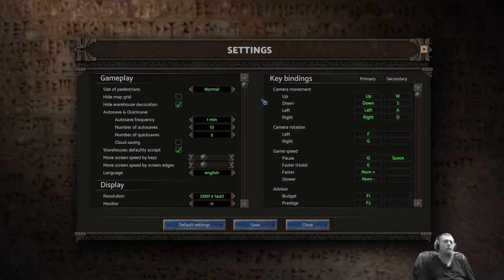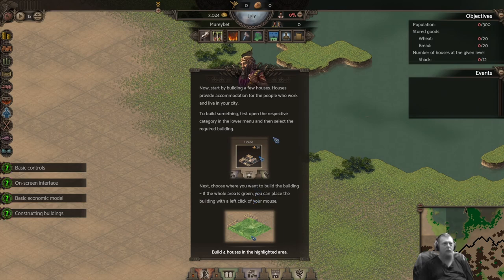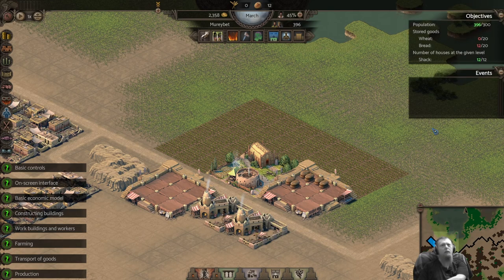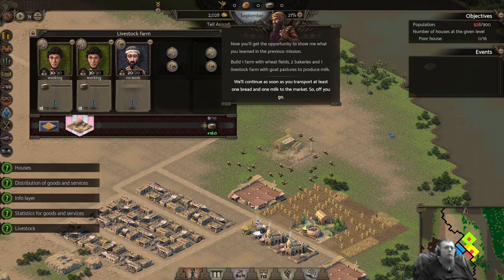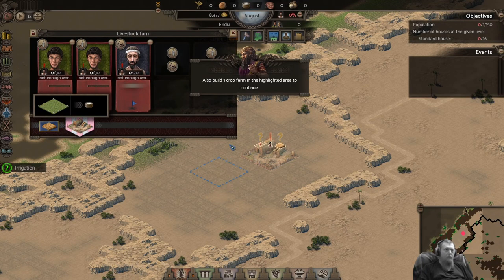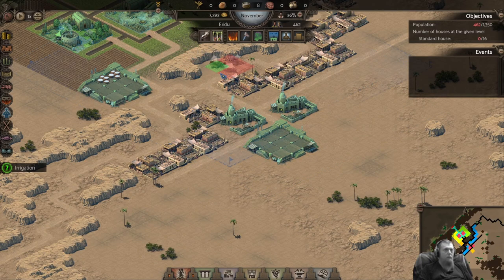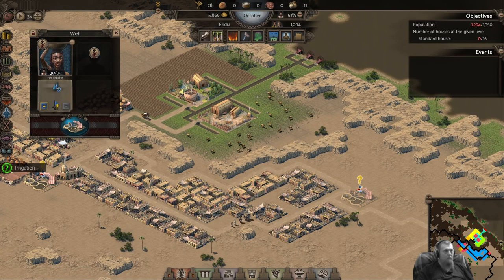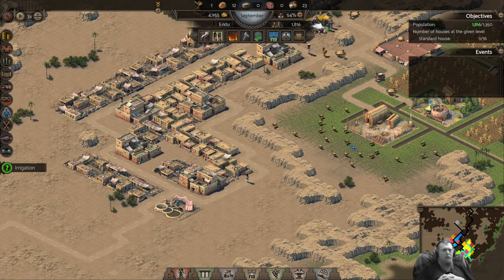A first look at Nebuchadnezzar on the PC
These are the VODs for my Twitch Channel

This is a city builder with a historical flavour, based around the 8,000 BC era (give or take). It's a case of building farming and trading cities, with systems that are reasonably easy to understand. Worth a look if you're tired of the more complex games in the genre.

Kit being used:
32GB G.SKILL Trident Z5 NEO RGB DDR5 6000
ASUS X670E ROG Crosshair Hero